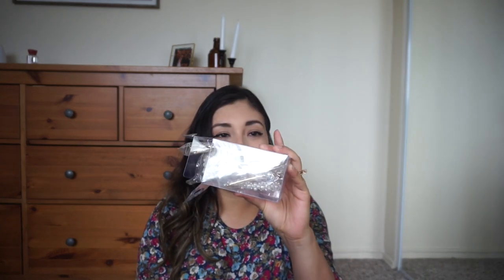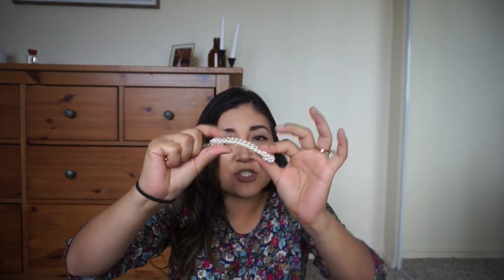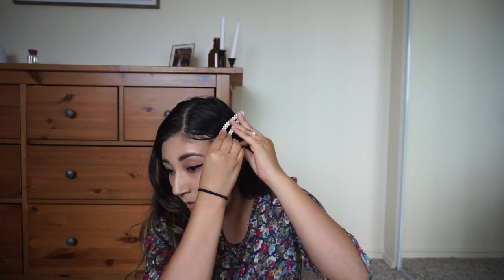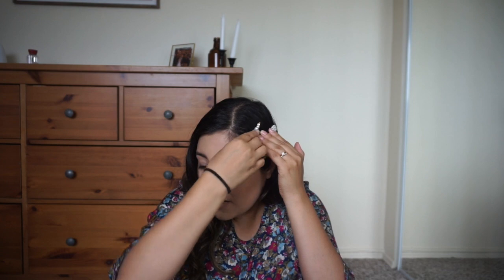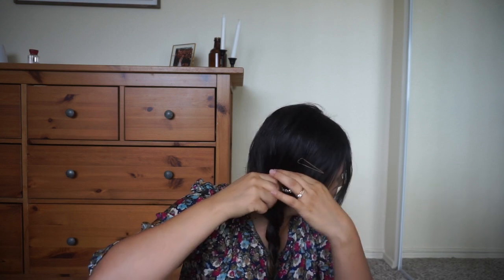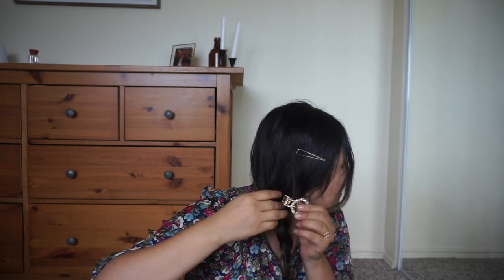Hairstyles | Pearl Hair Clips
Hello,

I am currently obsessed with this pearl hair clip thing we got going on in the fashion world. They are so easy to style and just make your hair look so much glamorous. Here showing you guys how I am currently styling them with my hair, nothing fancy really.

Here is the link to my clips:

Truly a blessing for me to record them and share them with the world!

Blessings,
Jazmin